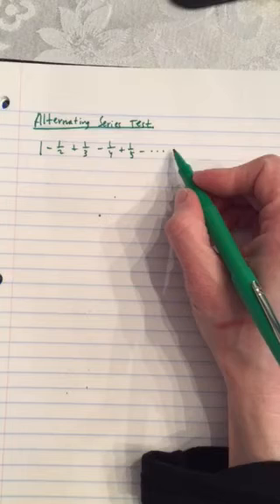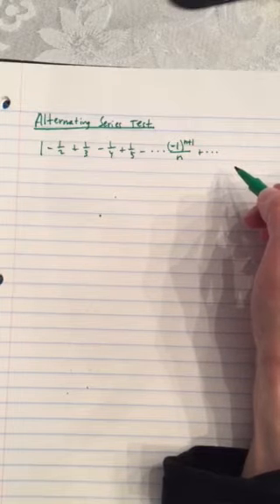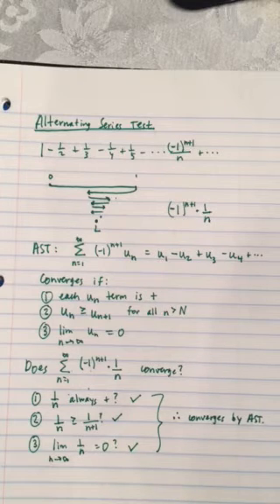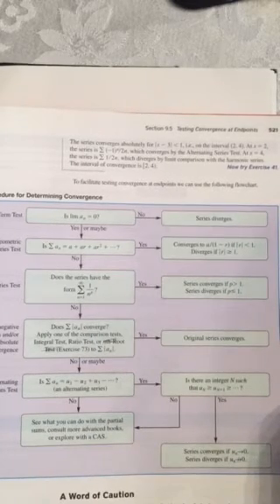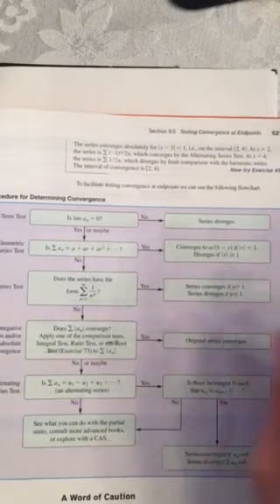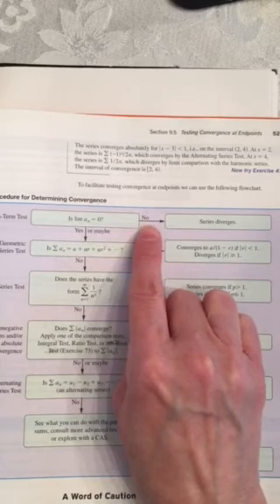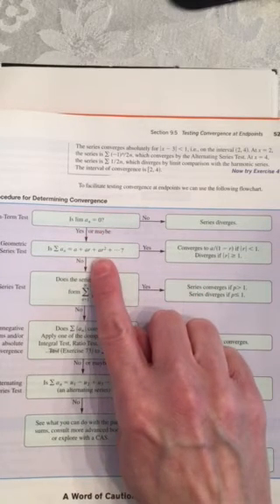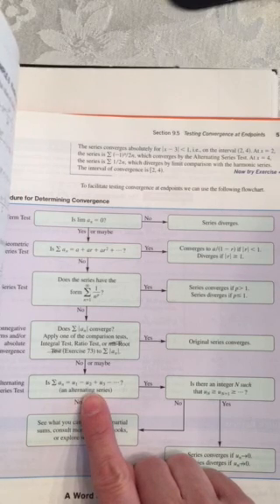Notes 9.5 Alternating Series Test for Convergence